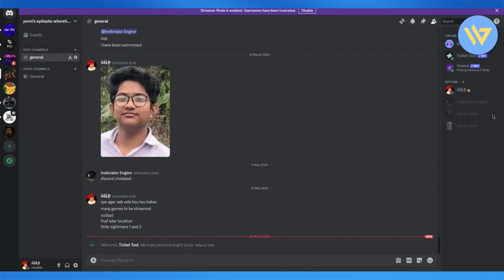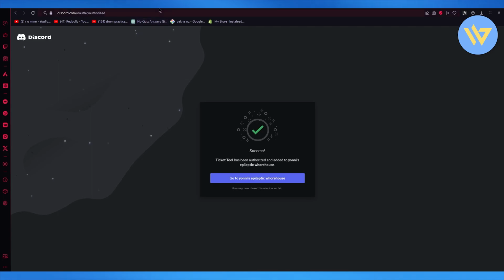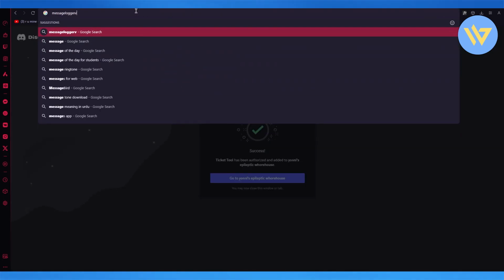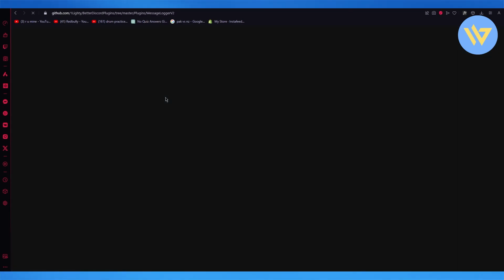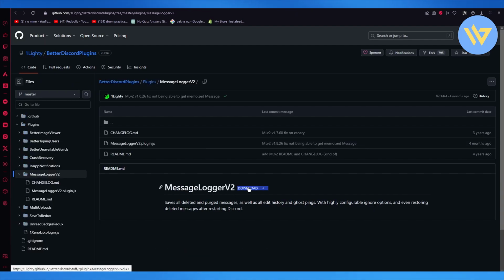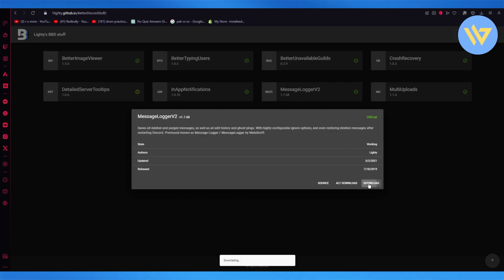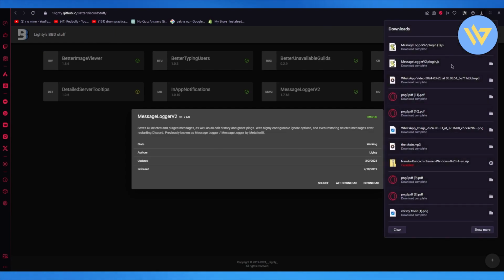How To See Deleted Messages on Discord | Easy Steps! [2024]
How To See Deleted Messages on Discord